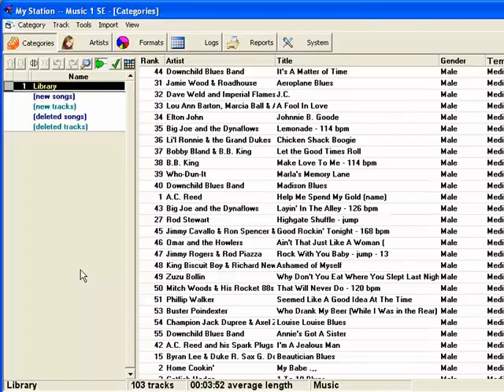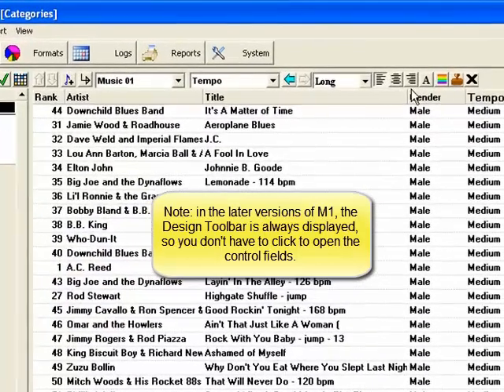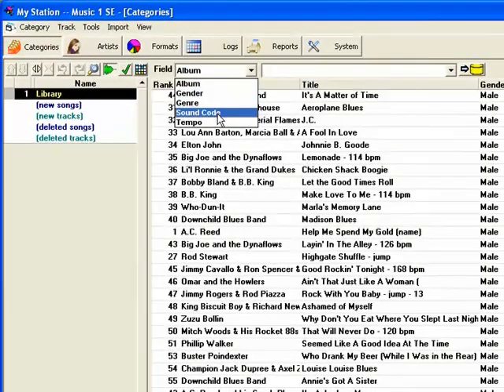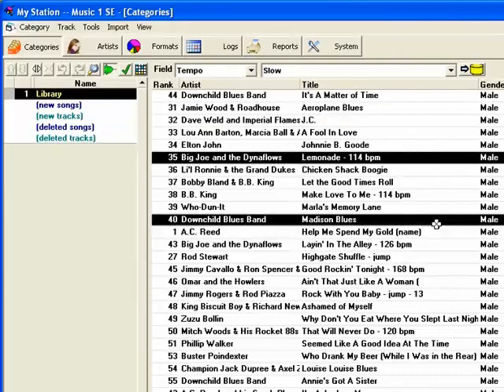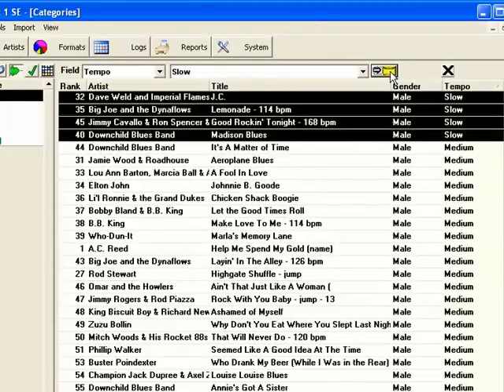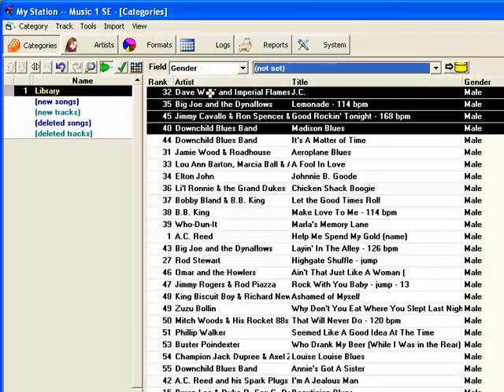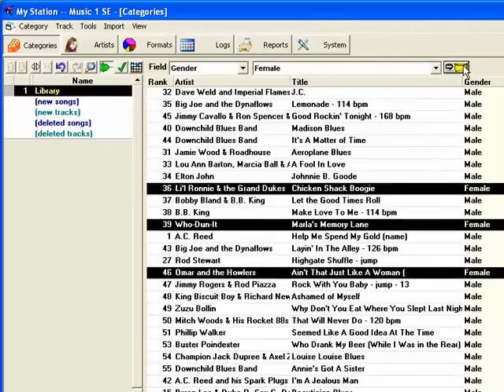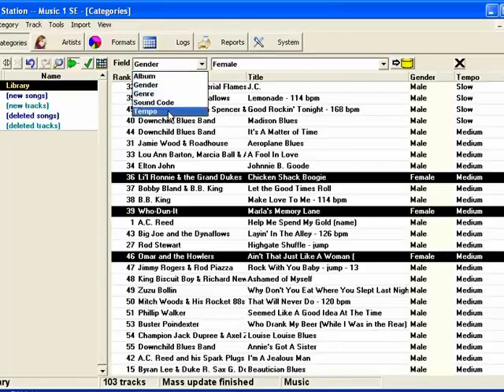Song Cards - Mass Changes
Here's how to mass-apply certain song characteristics such as Tempos and Sound Codes. This video was created with an earlier edition of M1.  The mass change buttons now are always available on-screen without having to open a menu as is seen in this vid.